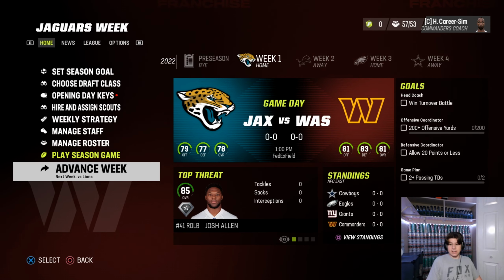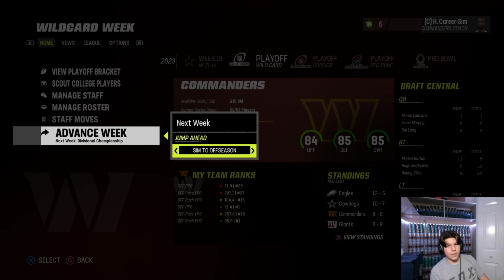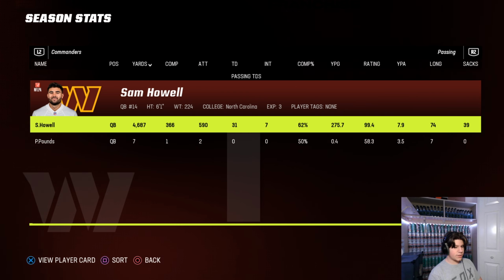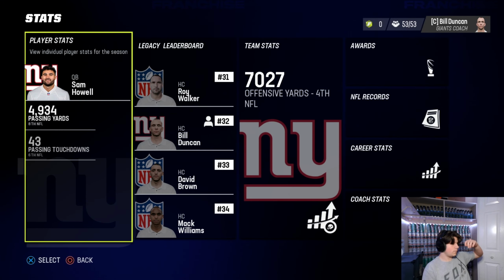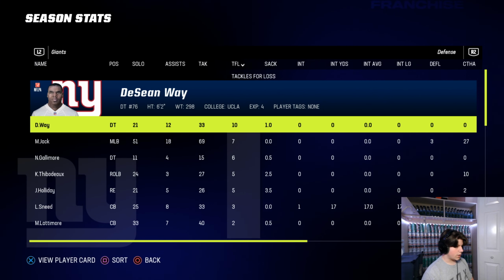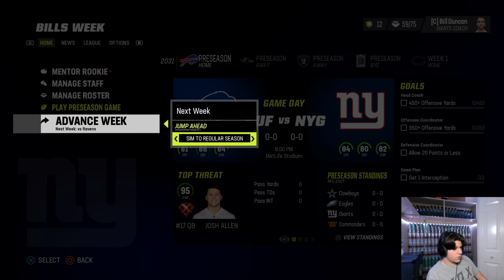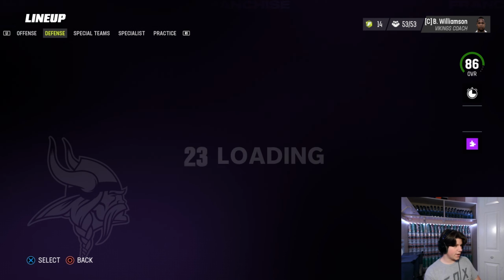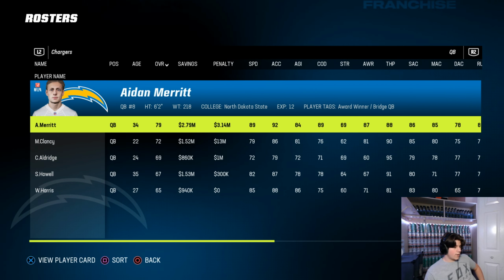Sam Howell Career Simulation in Madden 23!